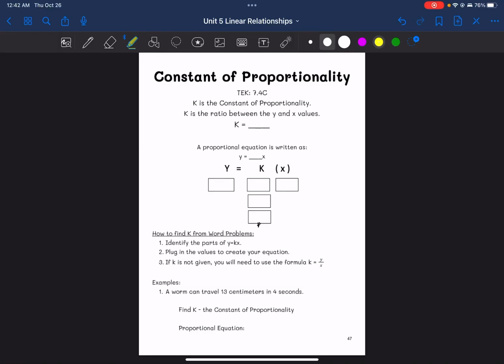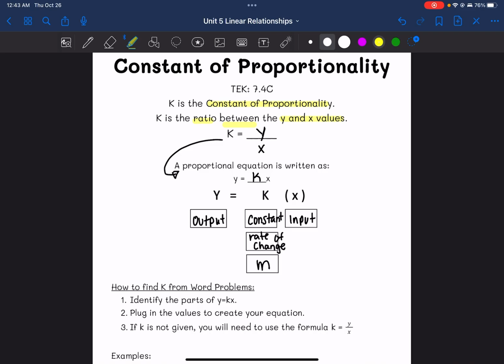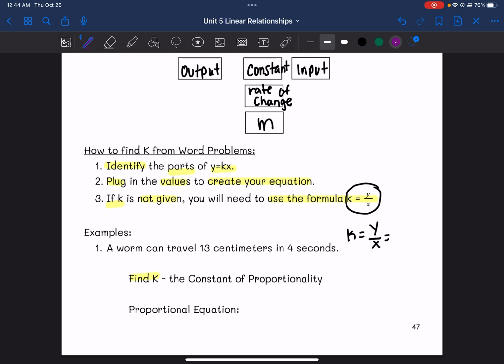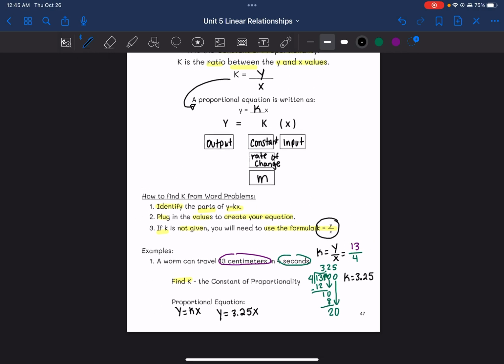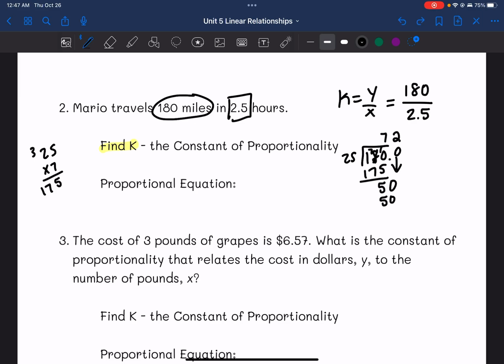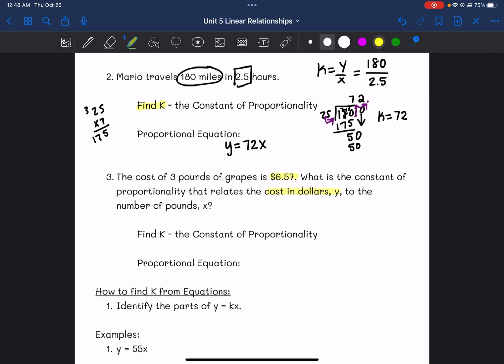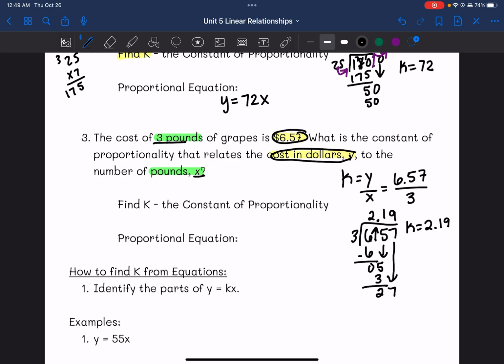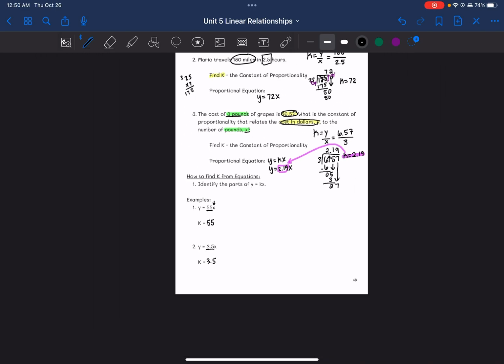Unit 5: Linear Relationships part 2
Let’s learn about constant of proportionality